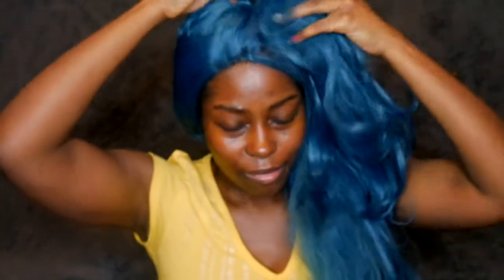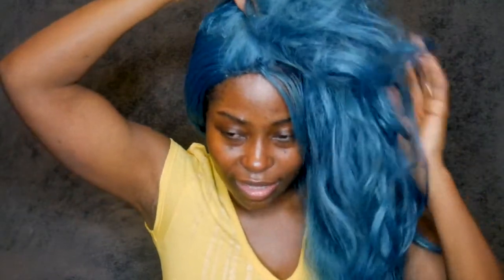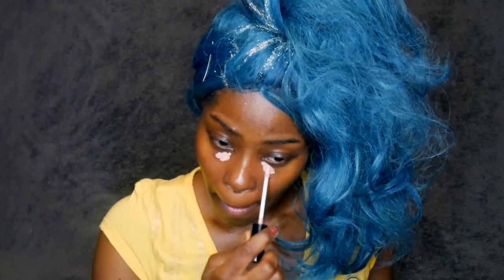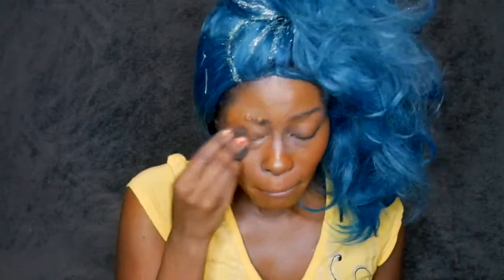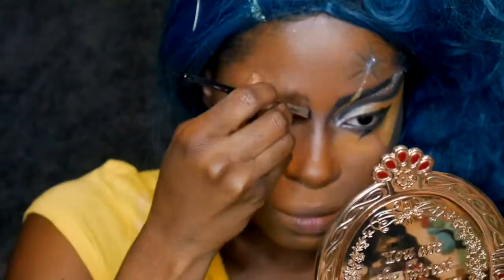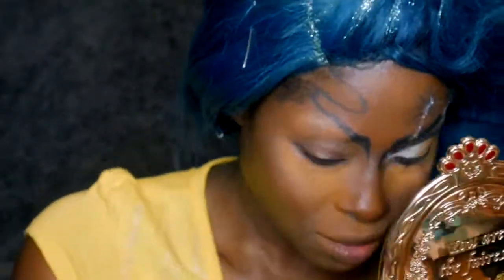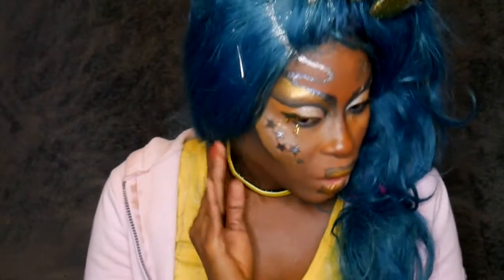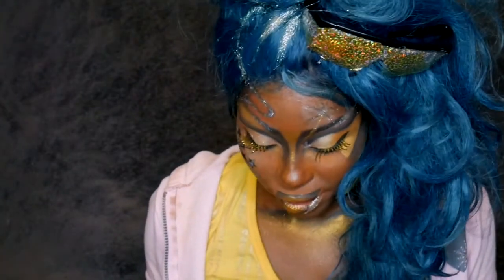New years Club kid Jubilee high Fashion makeup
(my wigs, makeup, face paints, video equipment and skincare item link)